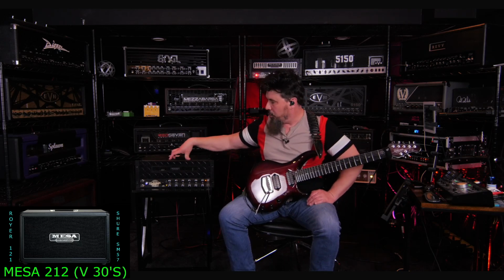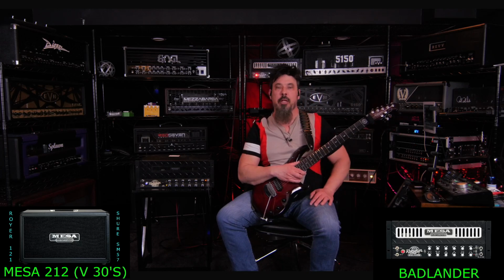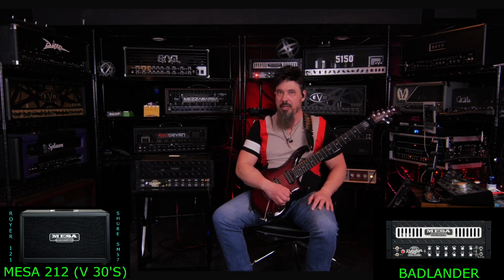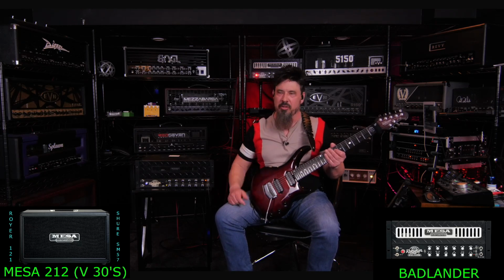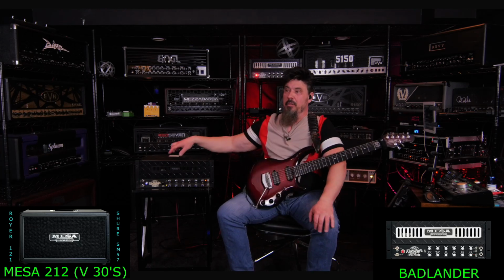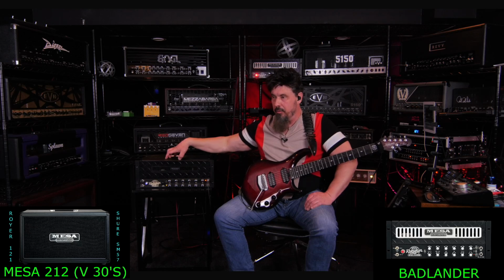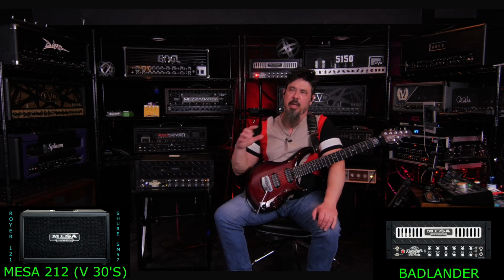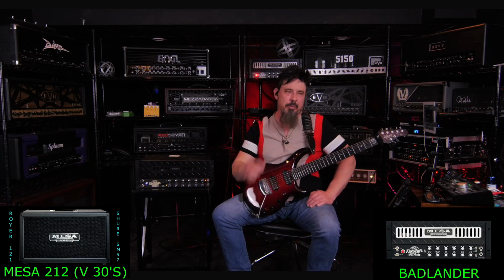Mesa Badlander VS Modded Dual Rec Rev G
Can a modded mesa dual rec sound modern? How does a modded mesa dual rec compare to the Mesa Badlander?
Should you get a Mesa Badlander, or just mod your Dual Rec?

The guy who did the mods is John Tokarski.